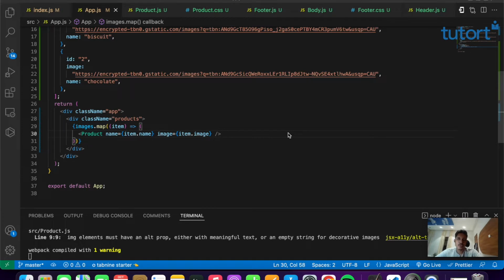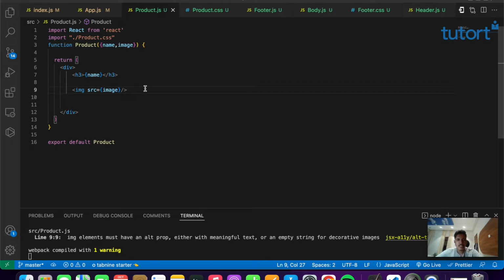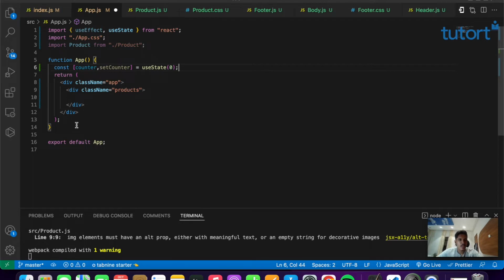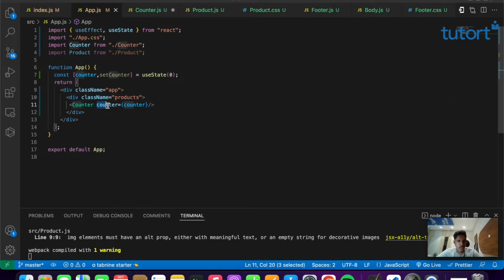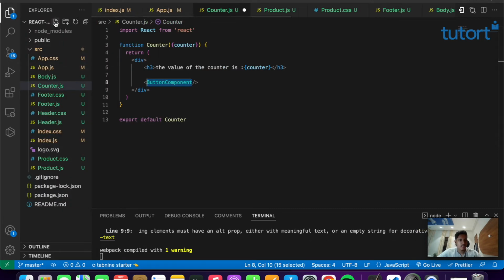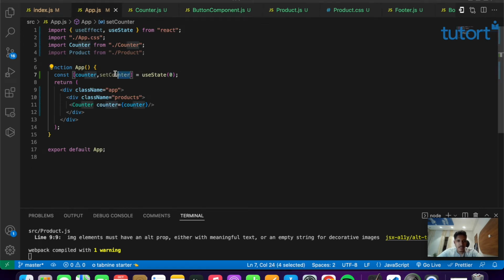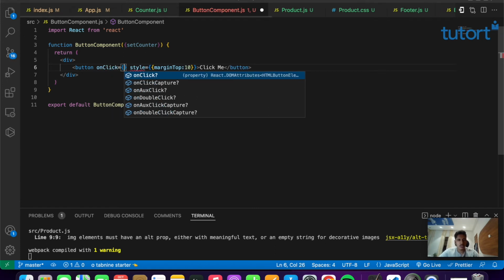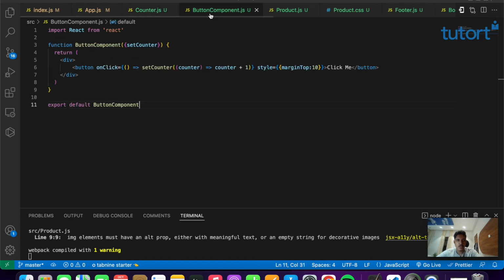Prop drilling in React JS | Learn React | React JS Tutorial for Beginners | Tutort Academy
Do you want to learn about React?

Check out our React JS Tutorial for Beginners if you're new to React JS and want to get started. In this video, we will learn about Prop Drilling in React JS. Prop drilling is the technique in a React project through which props are transmitted from one branch of a tree to another by traversing branches that do not require the data.

🔹About us: -